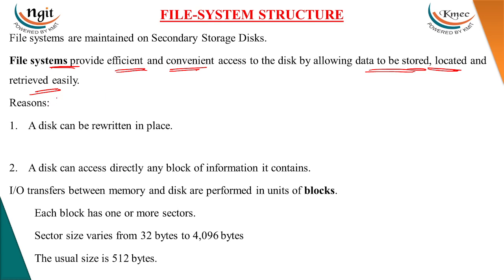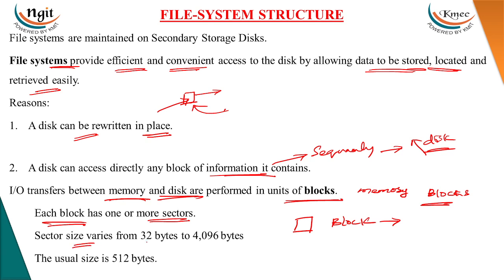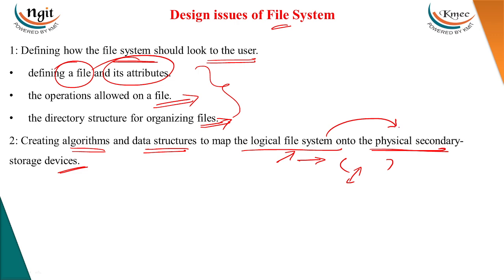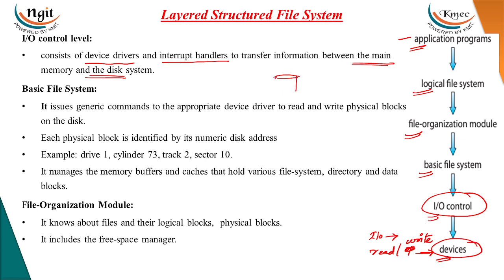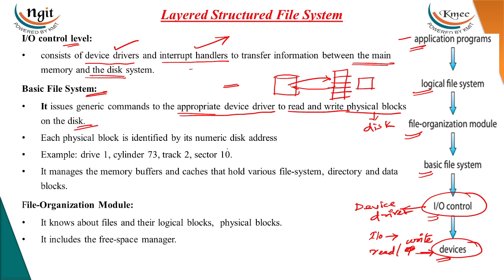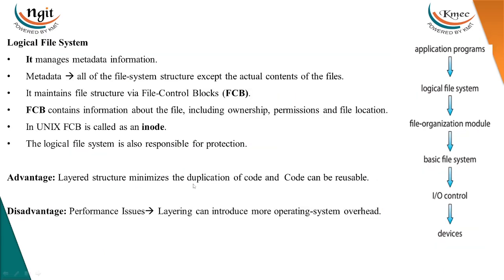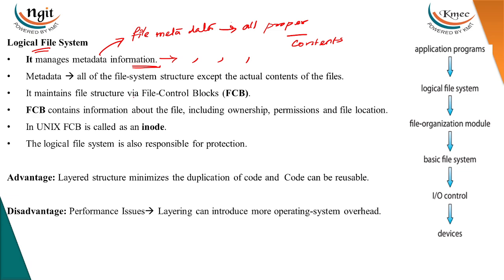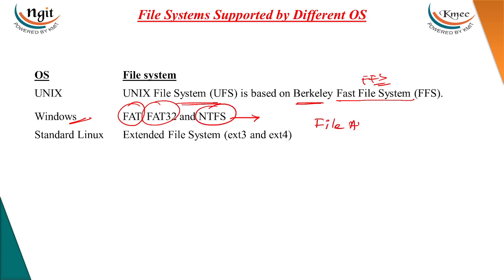5.4. File System structure